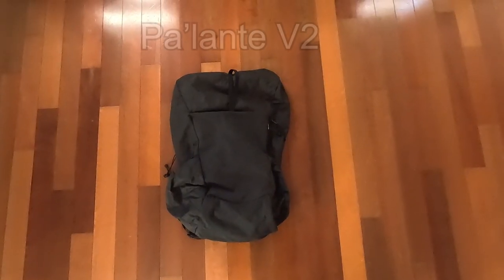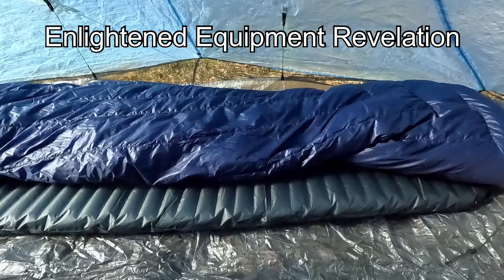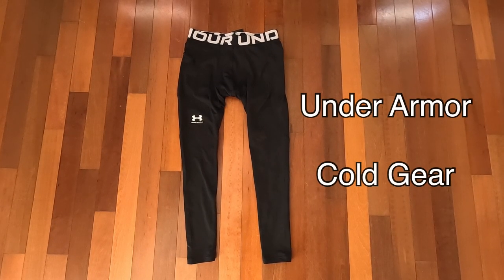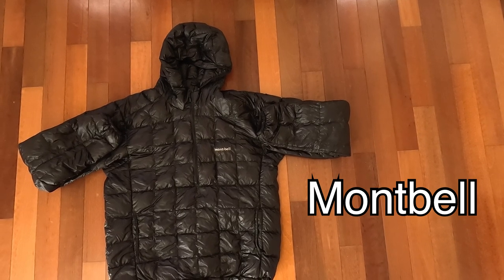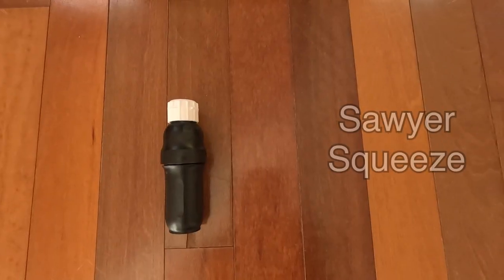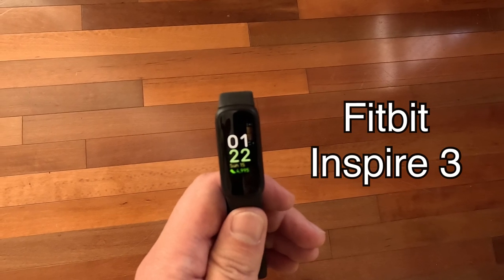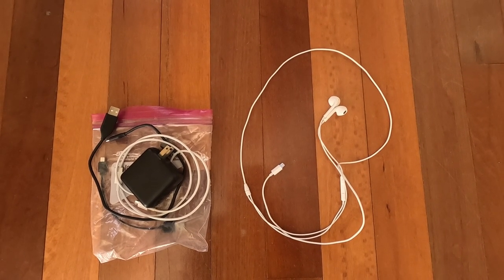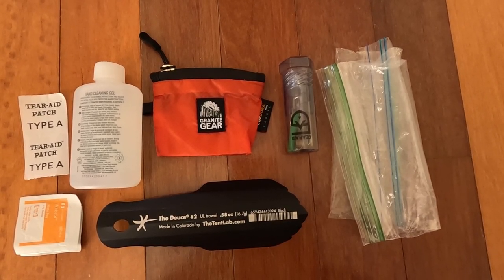Appalachian Trail Thru Hike 2023 Gear List | Backpacking in Comfort!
Ultralight Backpacking Gear List for my Appalachian Trail 2023 Thru hike.

Chapters:
0:00 My Big Three
1:09 Complete Clothing System
3:11 Food and Water System
4:05 Electronics for the Thru Hike
4:54 First Aid and Misc Gear Choices
6:08 Ultralight Backpacking Baseweight